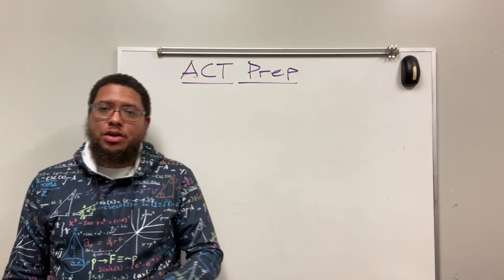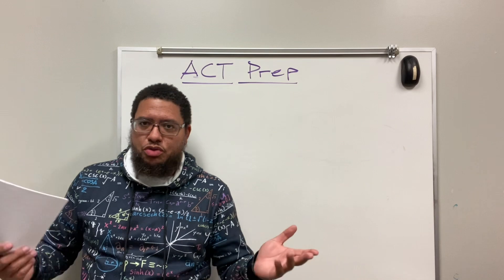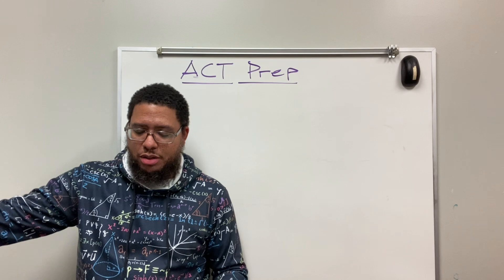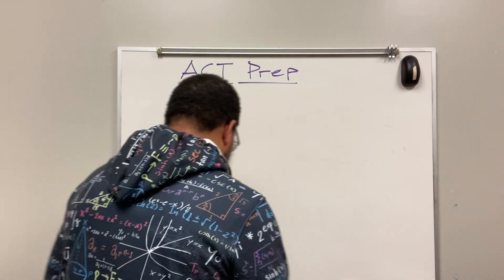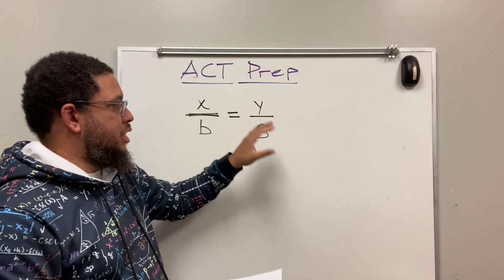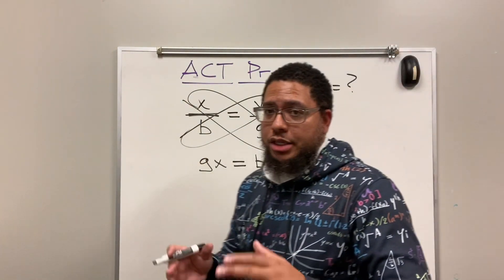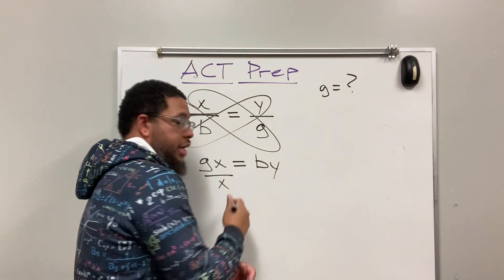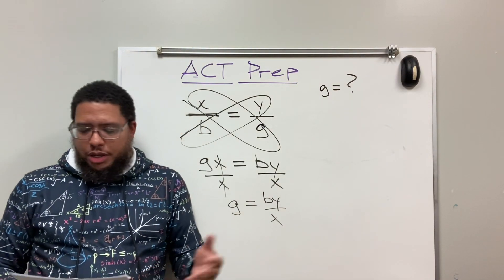ACT Test Prep Proportional Relationships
If the total cost of x apples is b cents, what is a general formula for the cost, in cents, of y apples?

A. b/xy
B. x/by
C. xy/b
D. by/x
E. bx/y